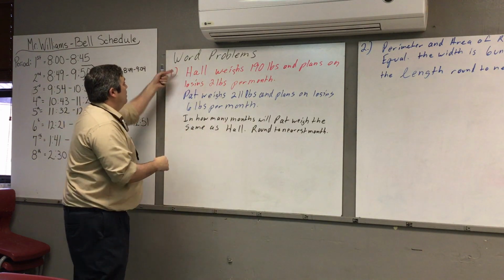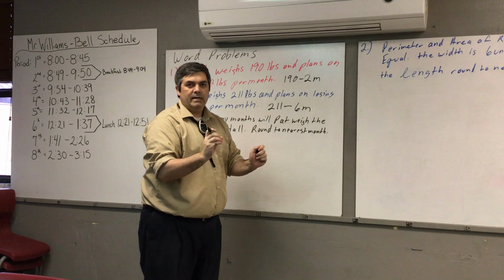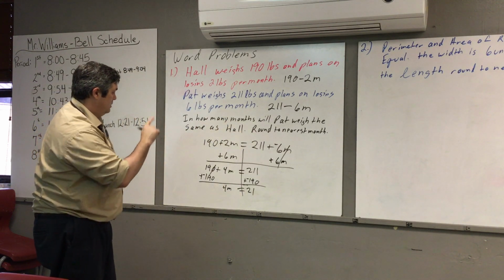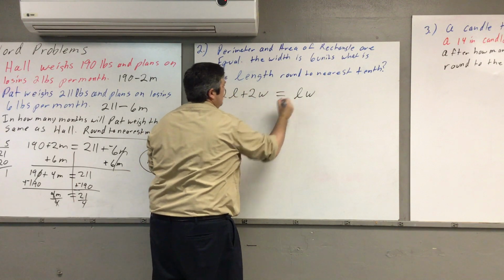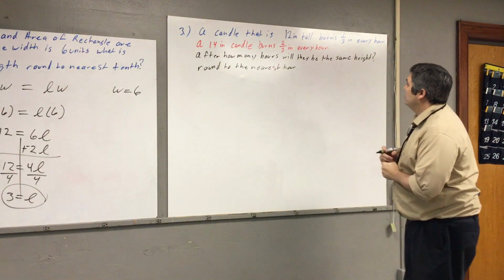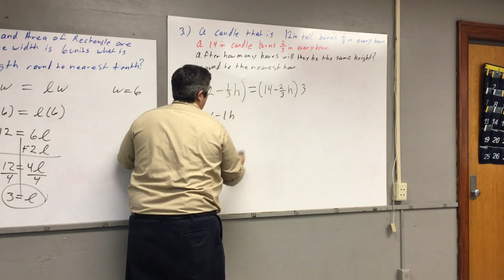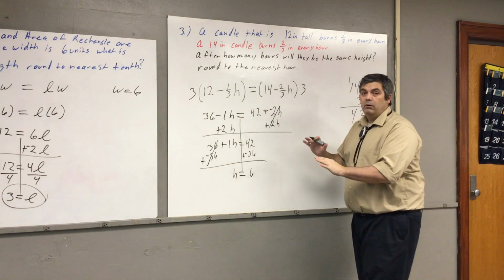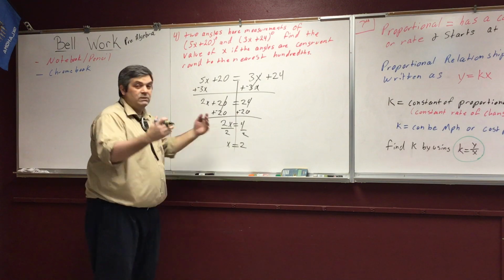Equations Word Problems (1)